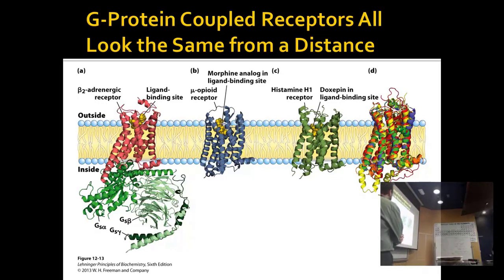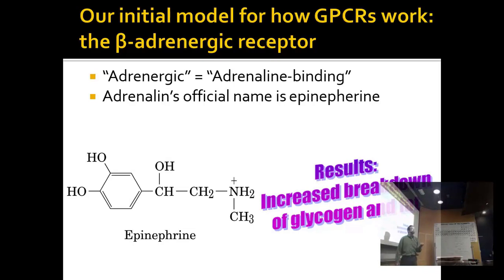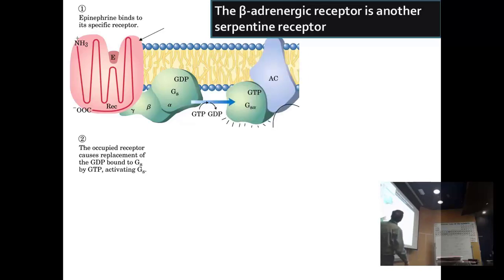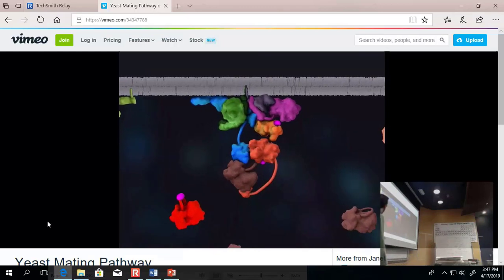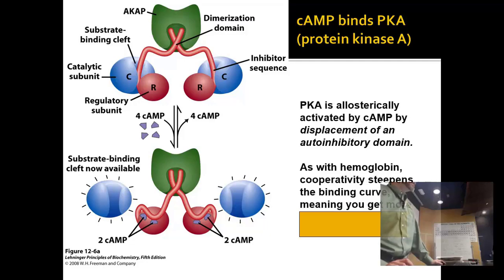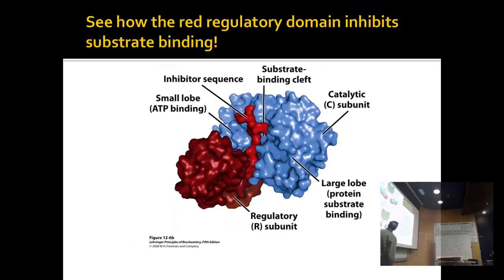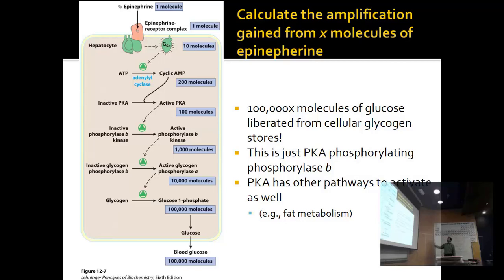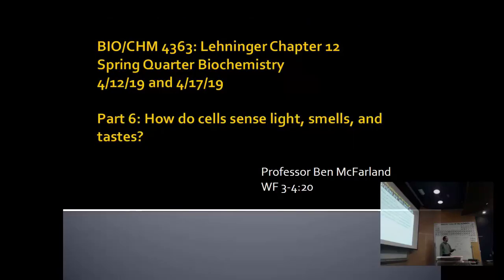Biosignaling: How Do Cells Sense Adrenaline? (5/7)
G-protein coupled receptors are found in small-molecule signaling